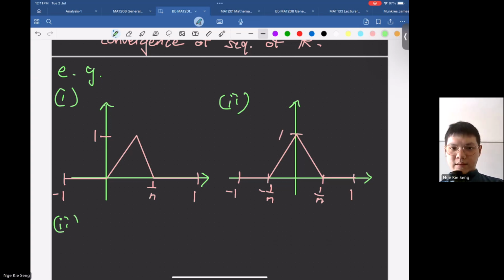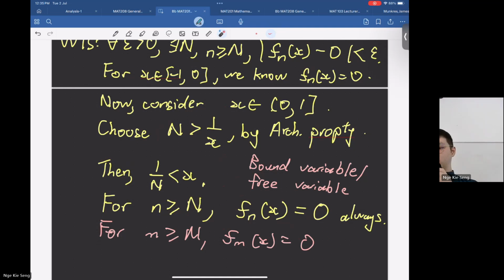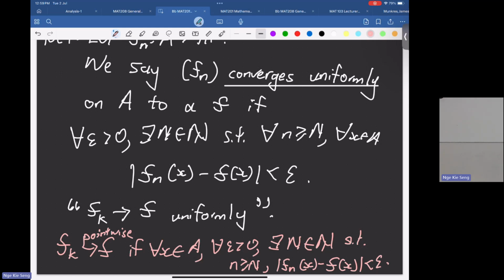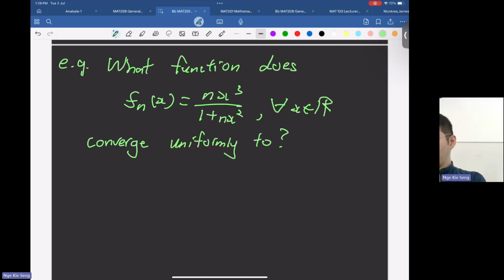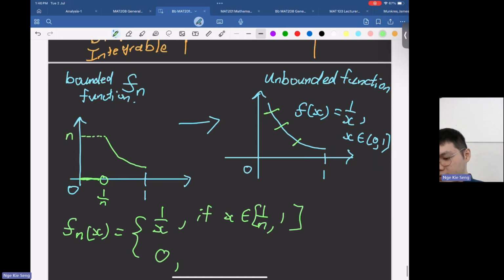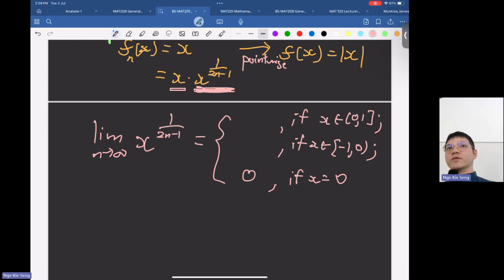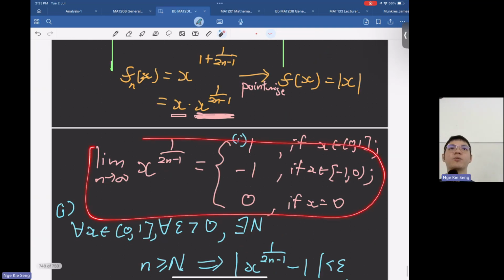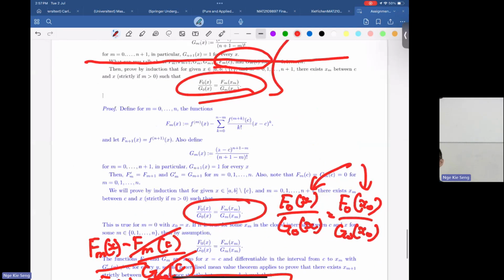【Maths Analysis I Lecture 27】Uniform Convergence I | Nge Kie Seng 20240702